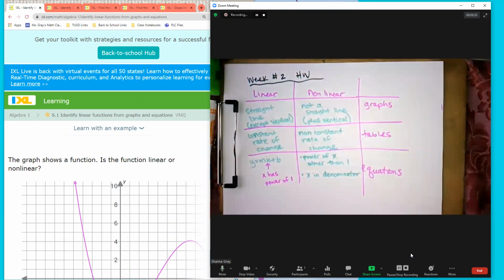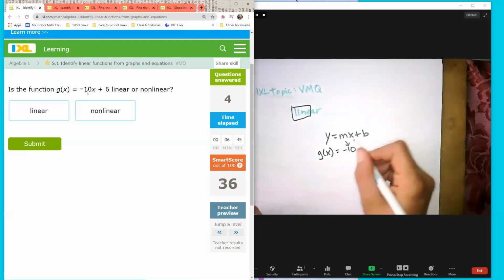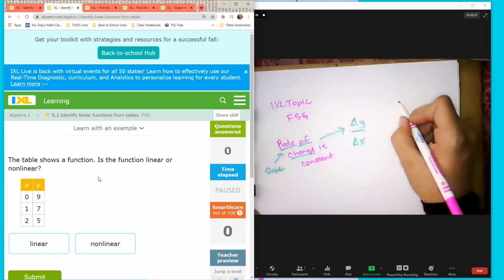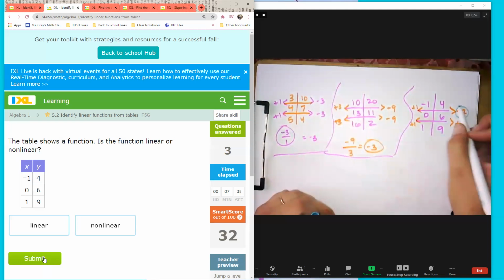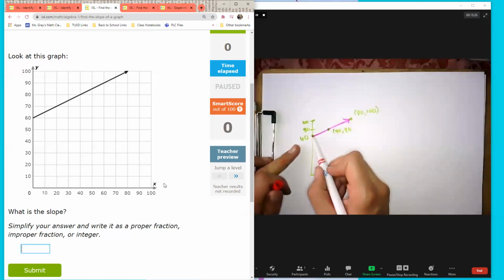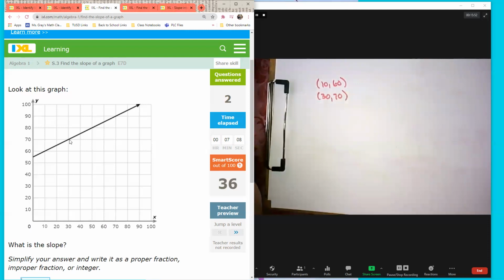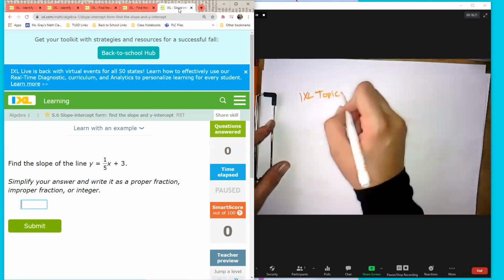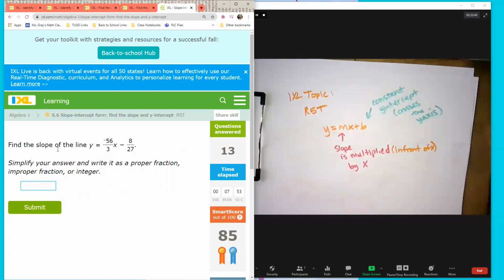Algebra HW #2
IXL Topics: VMQ, F5G, E7D, MD5, R5T